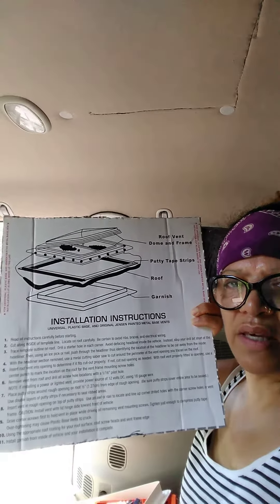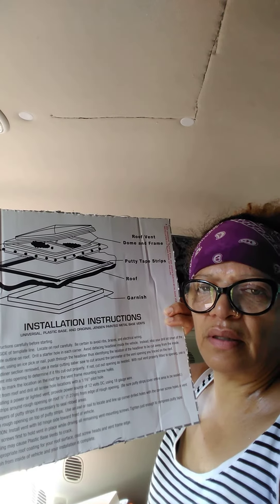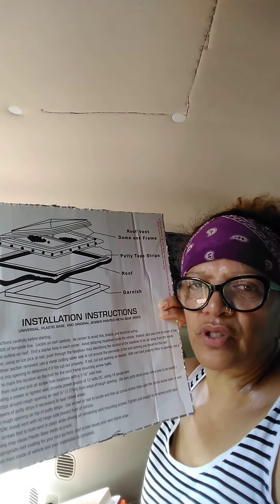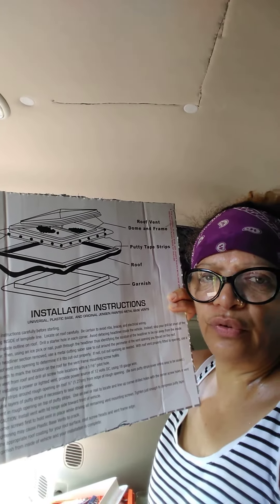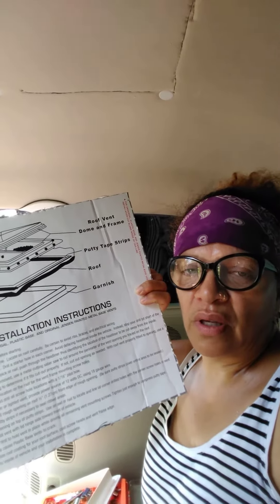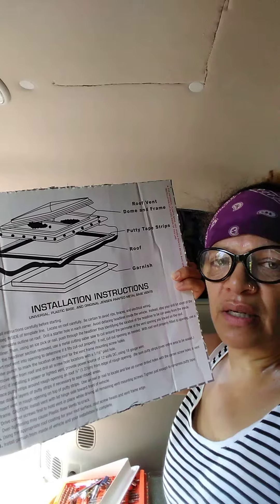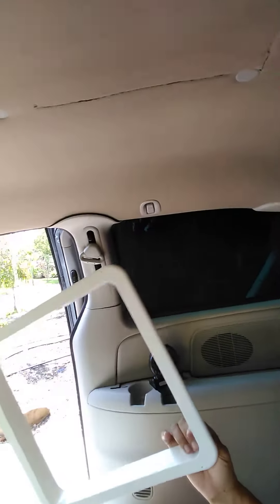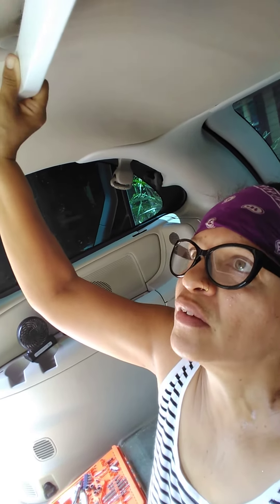Vent Installation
With the right tools ANYTHING is possible 💪